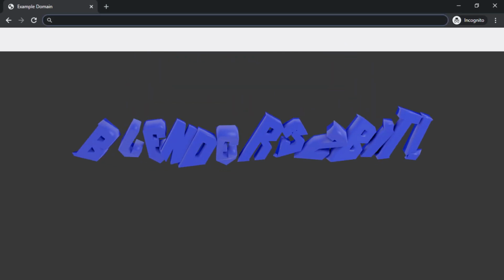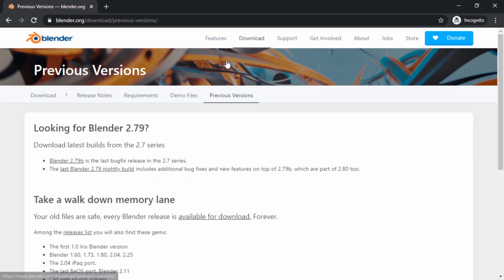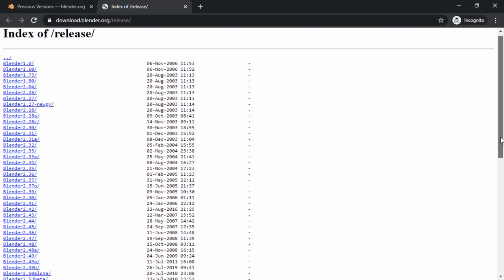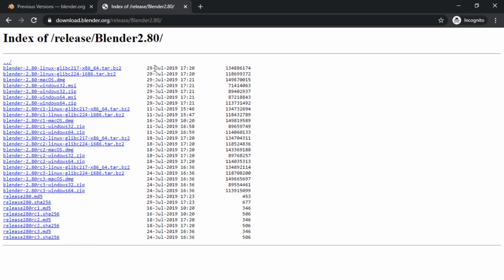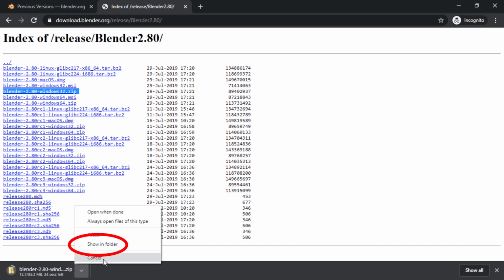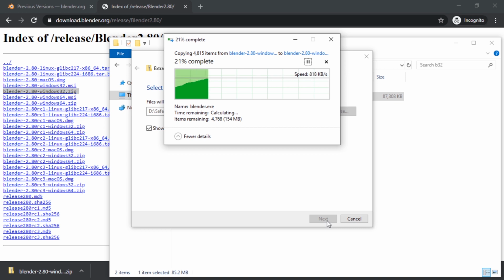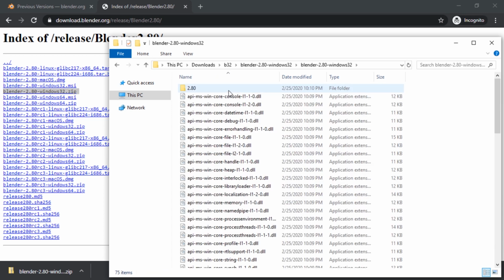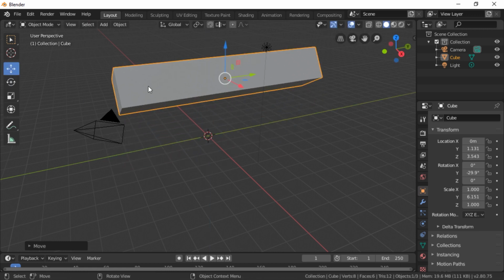How to Download Official 32-bit Blender [Last Supported Version: 2.8]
32-bit Blender is not supported starting with 2.81. Only 2.80 officially supports 32bit. Good luck!